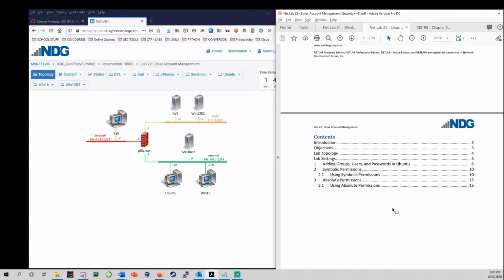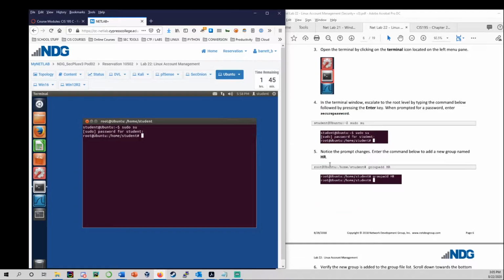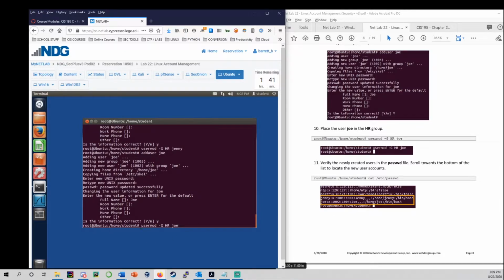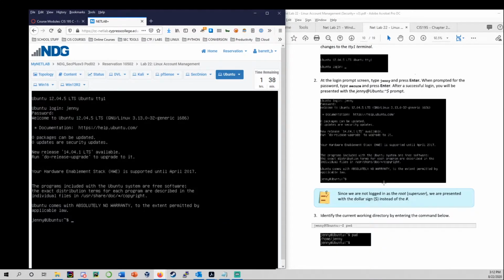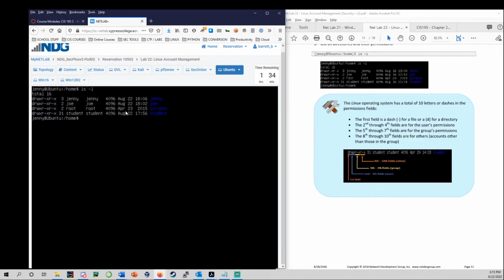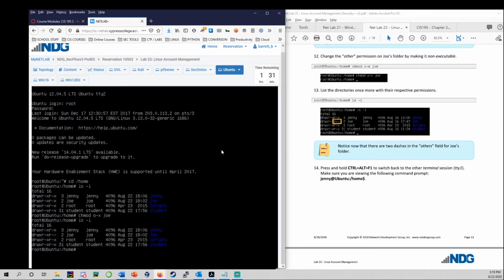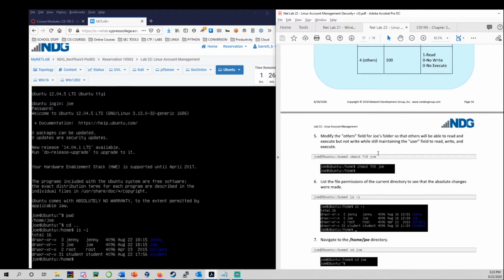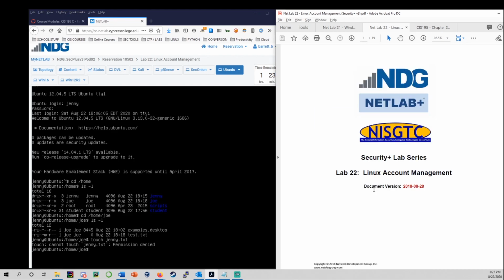Security+ NETLAB+ 22 - Linux Account Management